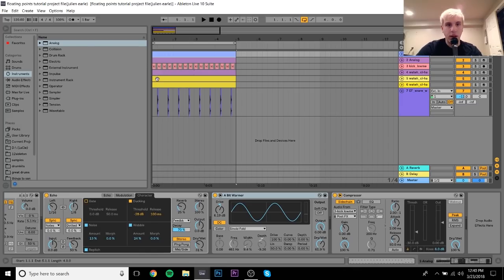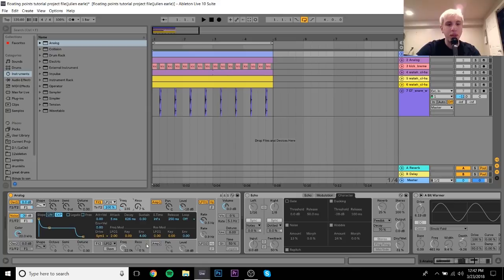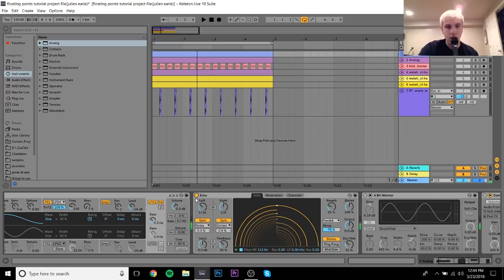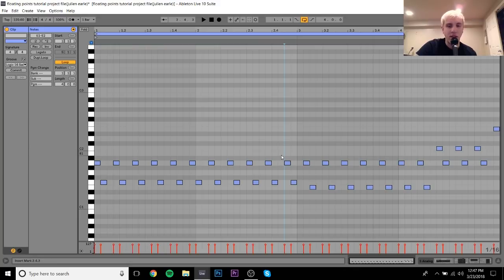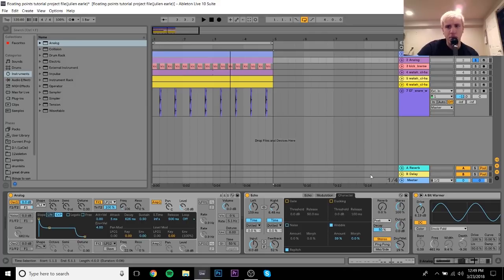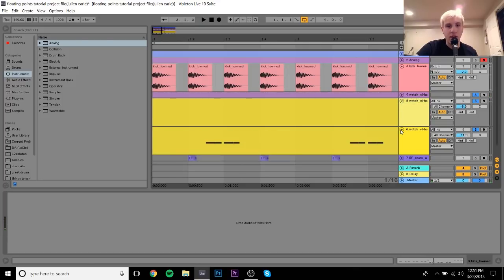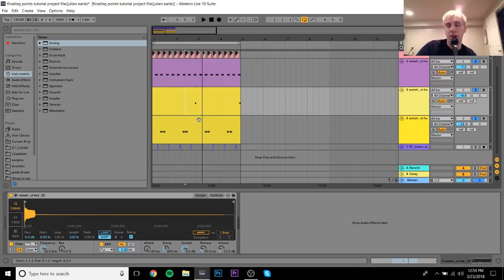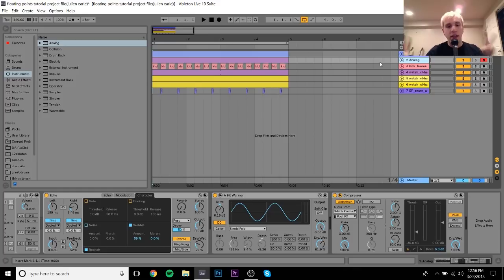HOW TO MAKE MUSIC LIKE FLOATING POINTS[+ SAMPLES]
This video is about HOW TO MAKE MUSIC LIKE FLOATING POINTS